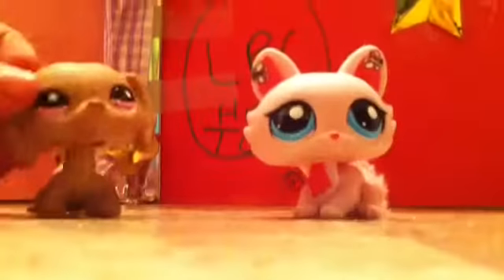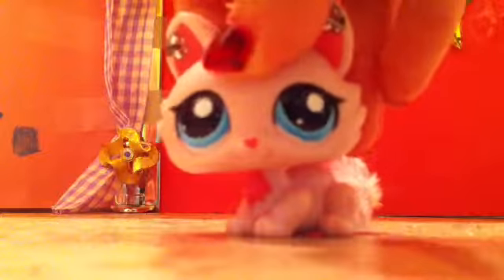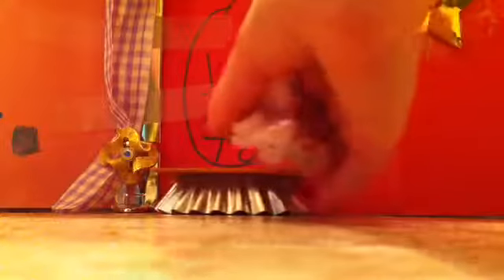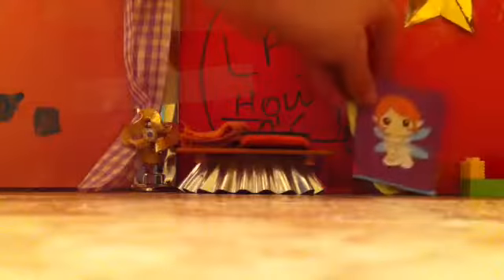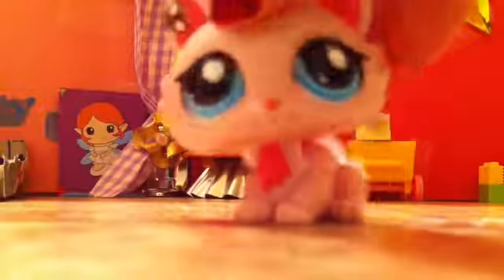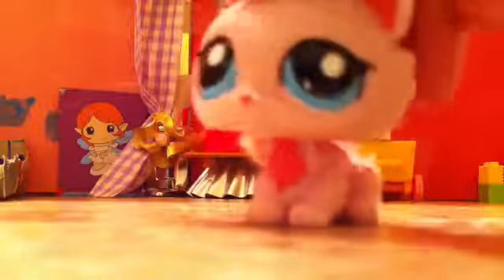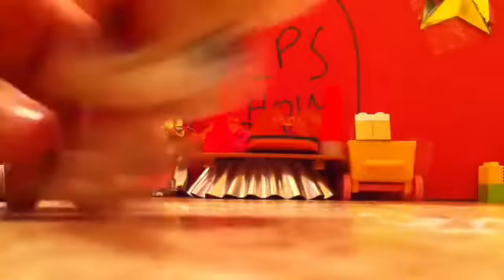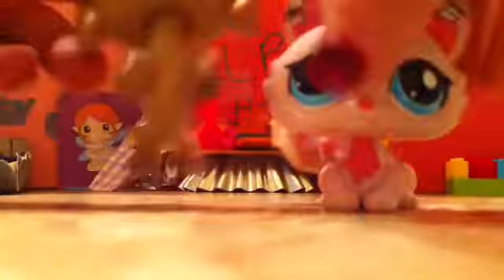LPS how to's:how to decorate an LPS girls room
If you think your LPS rooms are bad then watch this video!:3